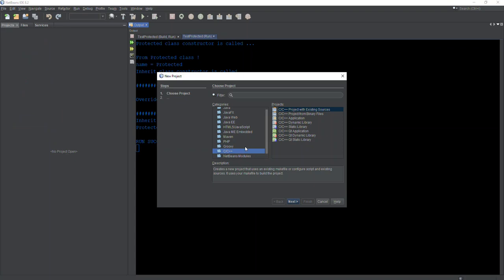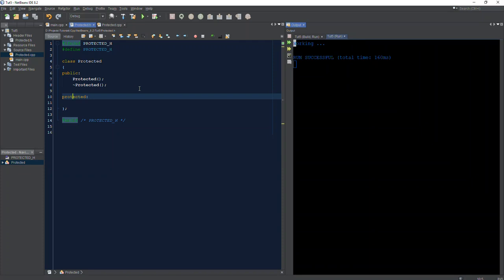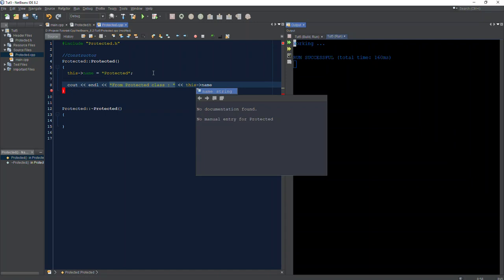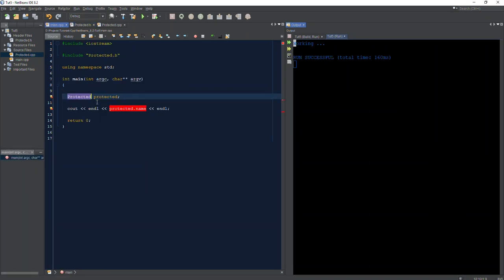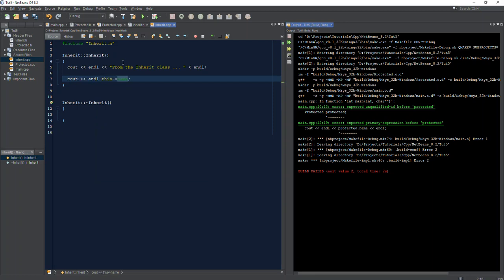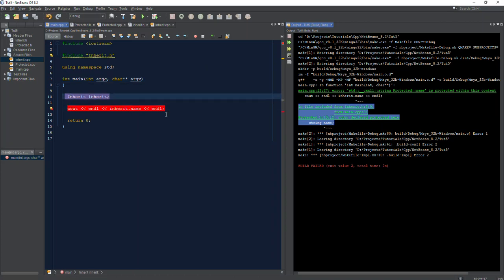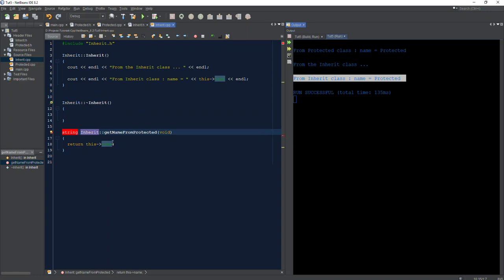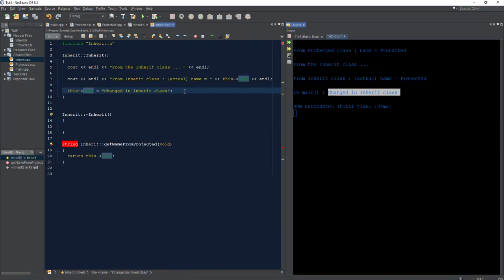Part10 Cpp Object Oriented Programming For Beginners Protected Classifier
(1) Eclipse IDE for C/C++ Developers (64 bit only) : Current Edition : 4.10 [Feb 2019]

  (2) For 32 bit downloads :
   Eclipse IDE for C/C++ Developers (previous edition : 4.9)